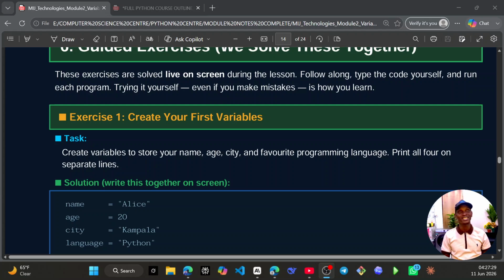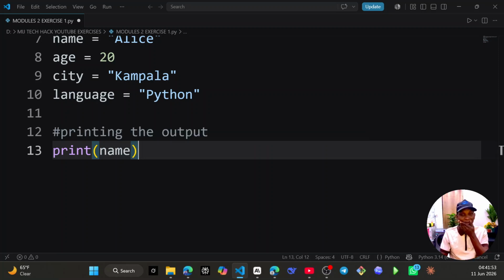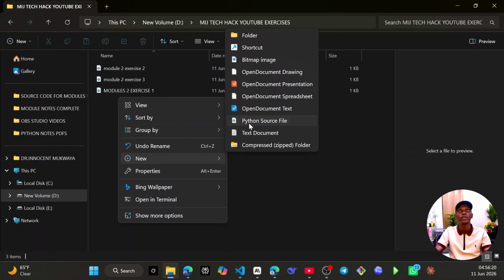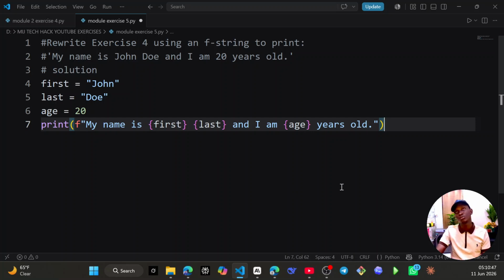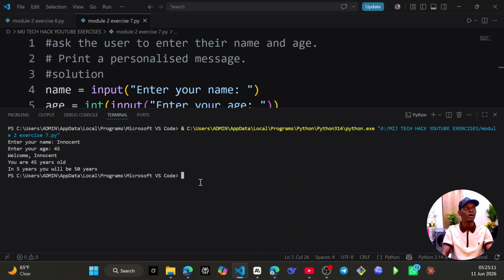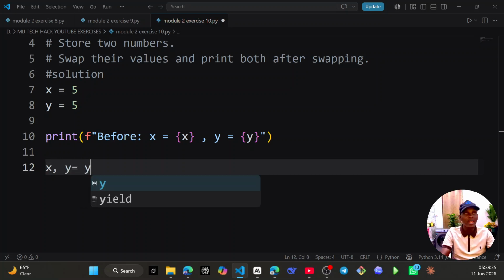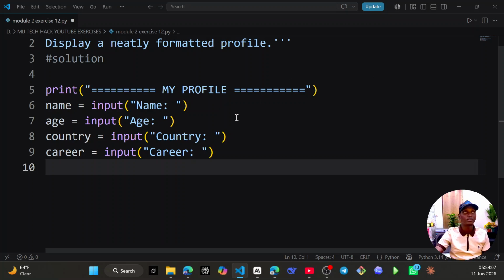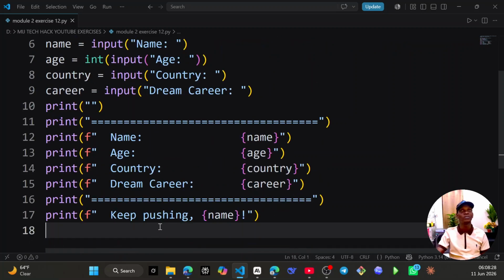🔥 Most Beginners Get These Python Questions Wrong! Let's Solve Them___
🐍 Python for Beginners #4 | Practice Before the Project Challenge (Exercises Solved)

Welcome back to the Complete Python Programming Course by MIJ TECH HACKS.

In this lesson, we focus entirely on solving the exercises from Module 2. Together, we will apply everything we have learned about Variables, Data Types, and Type Conversion through practical coding challenges.

This is where theory becomes practice.

Instead of simply learning concepts, we will write code, analyze problems, identify mistakes, and develop solutions step by step just like real software engineers.

📚 Topics Practiced

✅ Variables

✅ Strings

✅ Integers

✅ Floats

✅ Boolean Values

✅ Type Conversion

✅ User Input

✅ Problem Solving

✅ Debugging Common Errors

✅ Writing Clean Python Code

Many beginners watch tutorials but never practice.

Programming is a skill that is developed through solving problems and writing code.

In this session, we work through the exercises together so that you can strengthen your understanding before attempting the final Module 2 project.

🚀 Our Learning Approach

1️⃣ Learn the concept

2️⃣ Practice with exercises

3️⃣ Debug errors together

4️⃣ Build projects from scratch

5️⃣ Apply knowledge in real-world scenarios

📄 Course Materials

Download Notes, Exercises, and Projects:

🏆 Next Lesson

In the next video, we will build the Module 2 Project from scratch using everything we have learned so far.

Be sure to complete the exercises before attempting the project challenge.

Remember:

"We don't learn programming by watching code. We learn programming by building."

— MIJ TECH HACKS